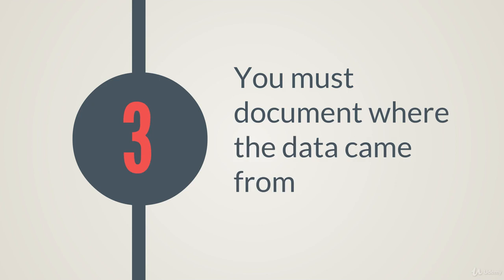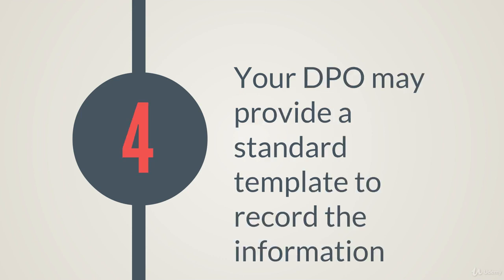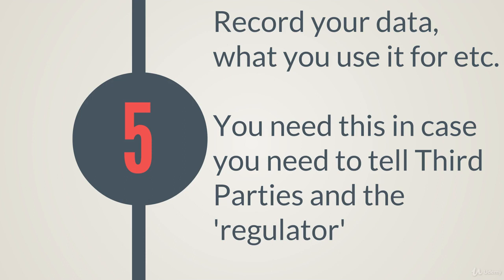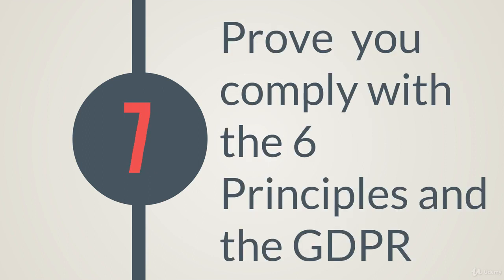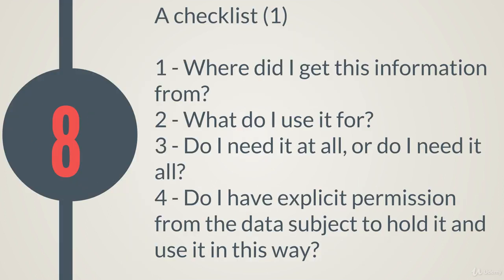Certificate EU GDPR General Data Protection Regulation Premi : Data Held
Certificate EU GDPR General Data Protection Regulation Premi
World-Class Certficate General Data Protection Regulation EU  (GDPR)  - International author, Professor and Mentor